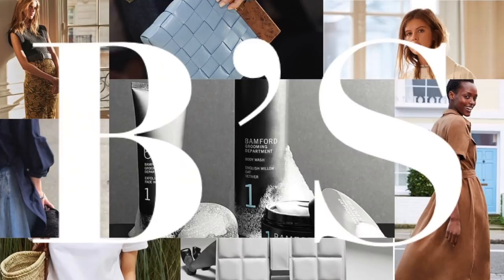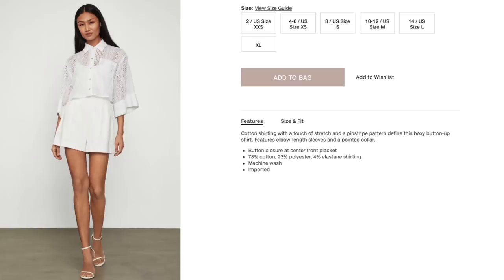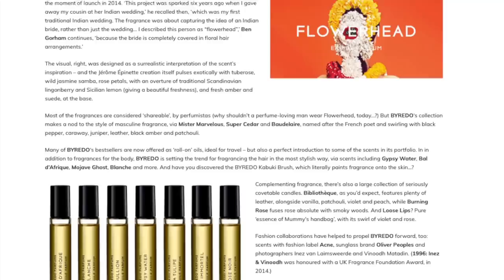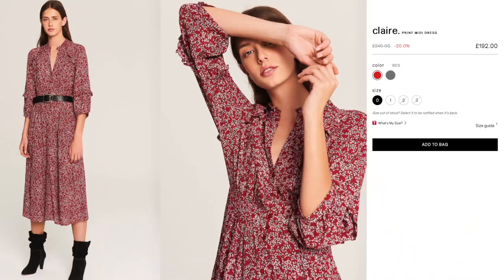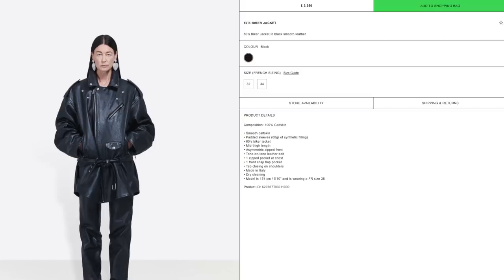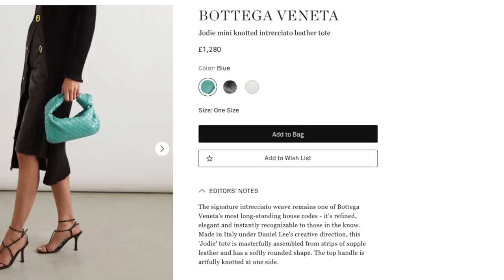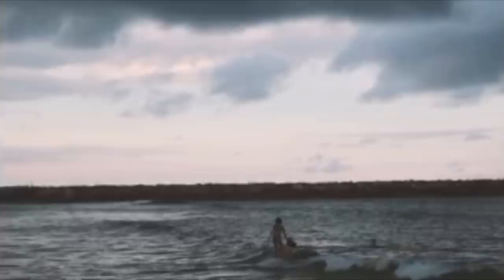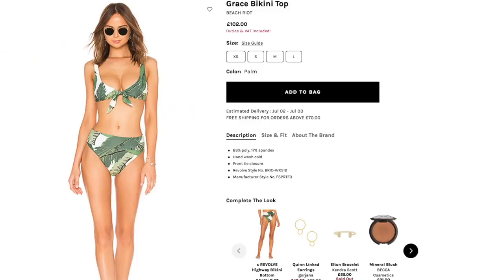FASHION A TO Z | High Street and Luxury Fashion | BEST OF THE B'S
Today I’m sharing my new Fashion A to Z video. High street and luxury designer fashion brands you need on your radar with the best of the B’s. From Balenciaga to Billabong and Baukjen to BCBG, all my favourites and outfit ideas for Summer 2020. All outfits are linked below:)

The second edition in your virtual black book of fashion sees me focus on the best of the B’s. And I have some gorgeous chic, elegant & original brands to share with you. Some bigwigs like you’ll have heard of before and some smaller independent brands that might be new to you, but hopefully it will give you some inspiration for this Spring Summer season.

Don’t forget to let me know your recommendations for the best of the C’s and I’d love to hear your favourites fashion brands from this video?

As always thank you so much for your support for my channel. You’re a lovely group of women and I feel very lucky to be able to share all my videos with you:) Have a great week, Jess x